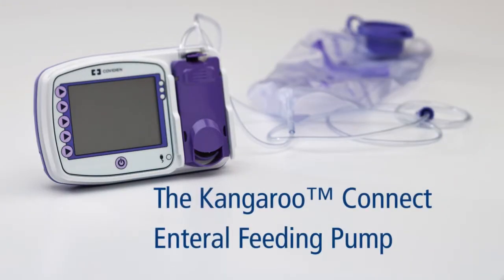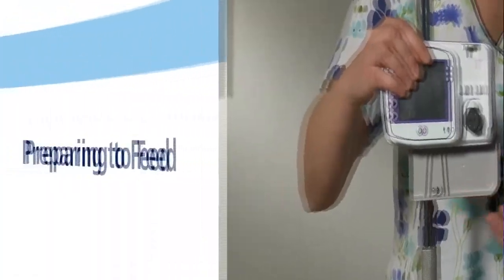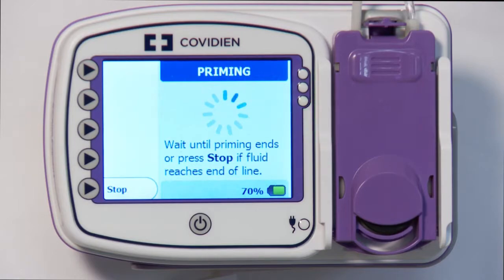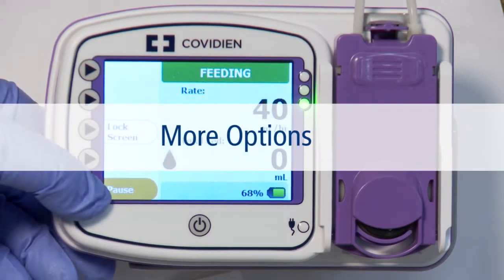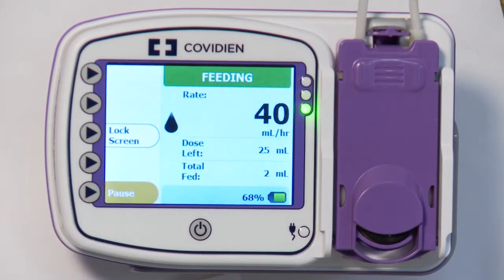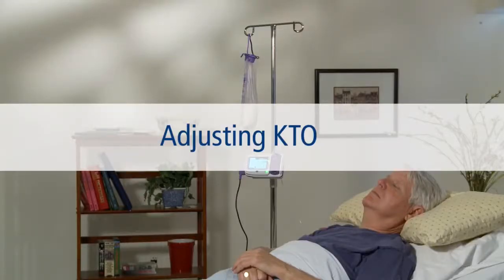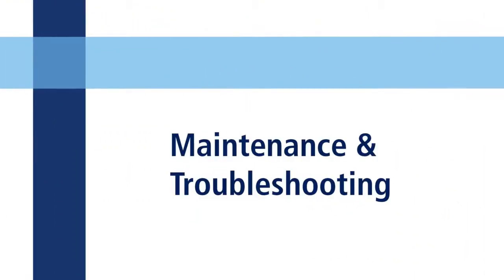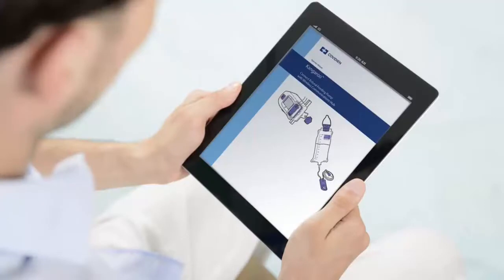CDN M00096 E Kangaroo Connect InService Video HI